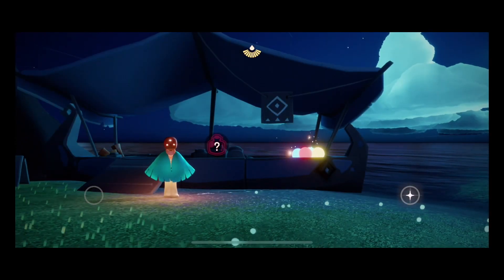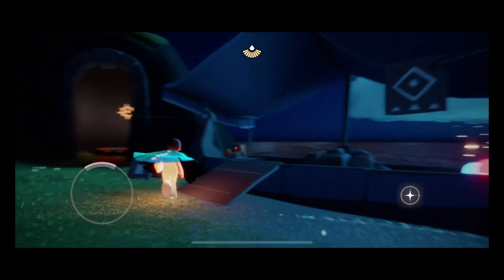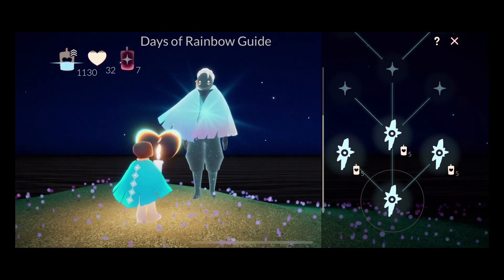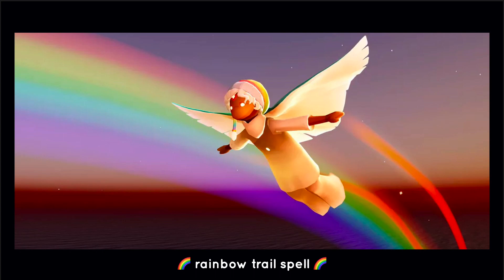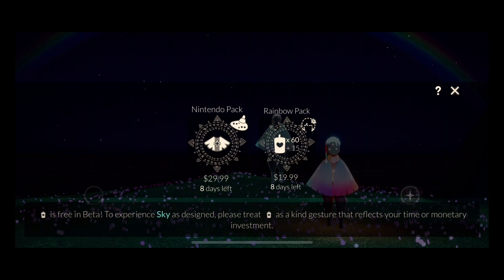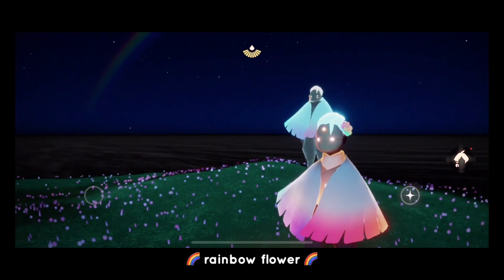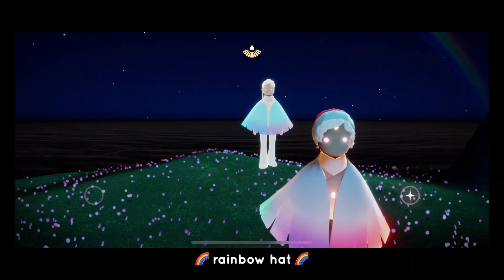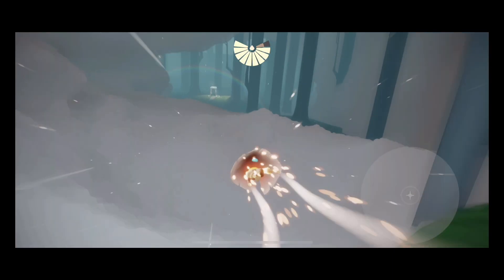BETA SPOILER | 2021 Days of Rainbow | Sky: Children of the Light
In this video, we are going to look into the Days of Rainbow event in Sky Beta. *Since it is in Beta, it might change when TGC releases it in live or the main game.

NPC STAFF OFFERINGS!
Blessings = 70 candles (total)
Rainbow Cape = 175 candles
Rainbow Earring = 20 hearts

TOTAL!
245 candles
20 hearts

IAP SHOP!
Rainbow Pack = $19.99
Rainbow Hat = $9.99